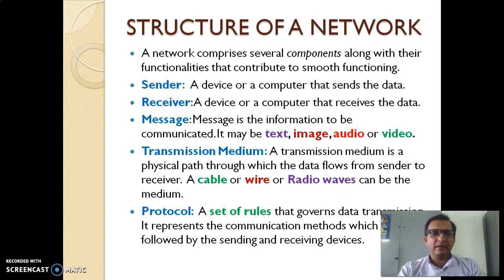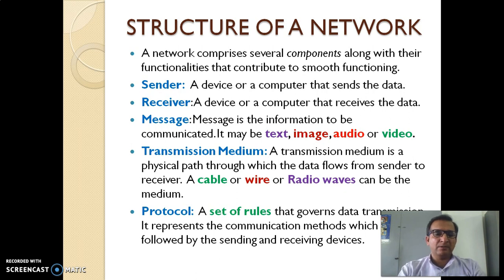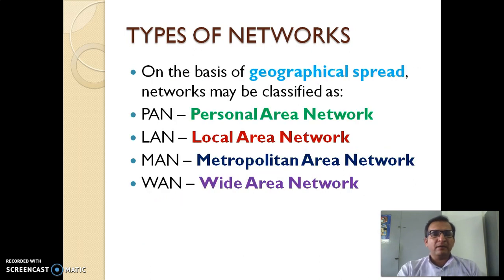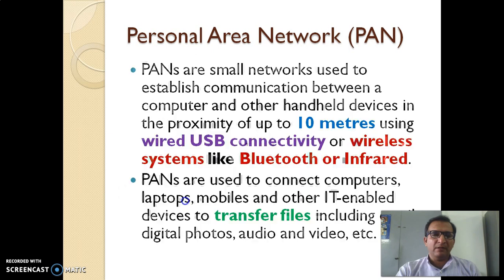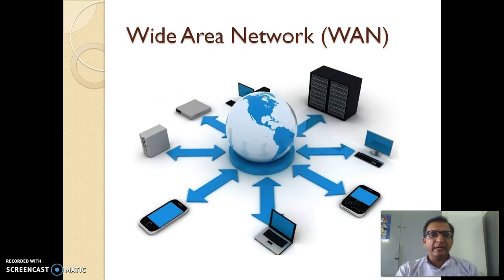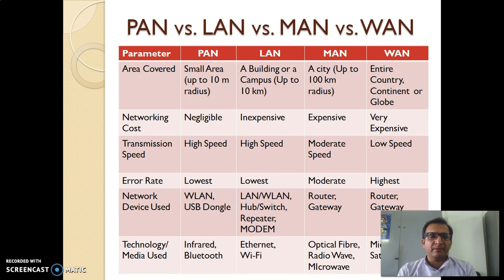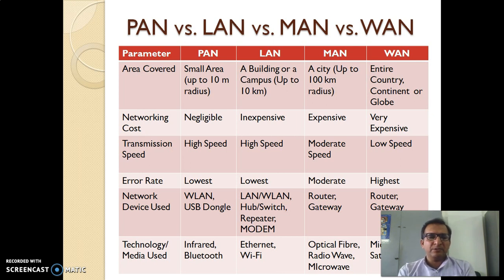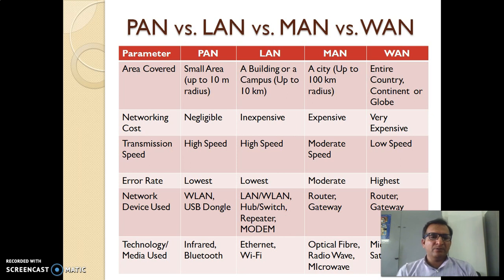TYPE OF COMPUTER NETWORKS (English)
This Video Tutorial covers the various Types of Computer Networks like PAN, LAN, MAN and WAN. Ref. CBSE XII Computer Science (083) Curriculum 2020-21.

PAN - Personal Area Network
Structure of a Network: Sender, Receiver, Message, Medium & Protocol